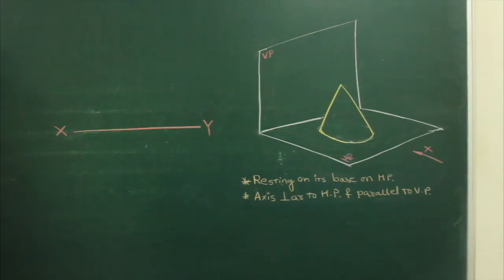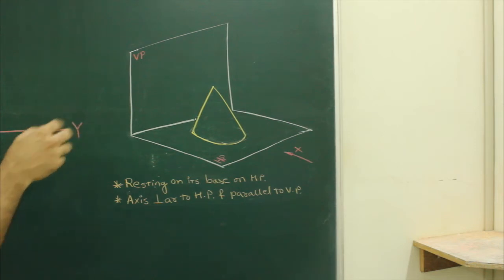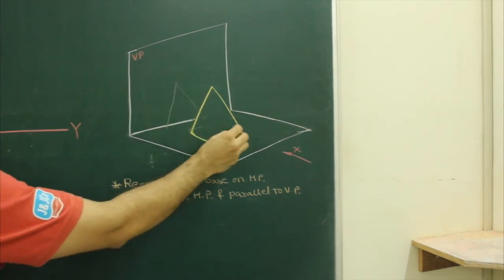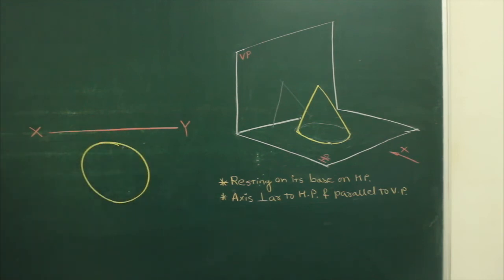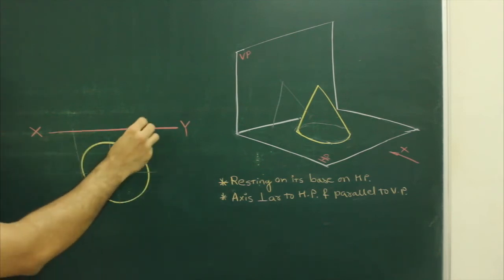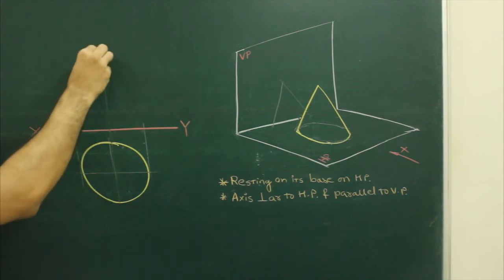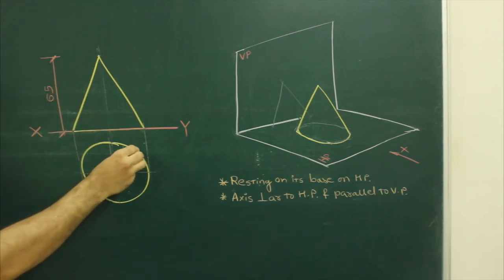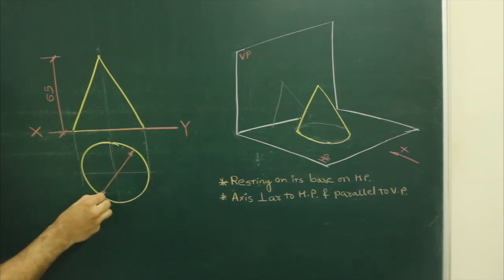Projection of solids 6 (type 1)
orthographic of solids